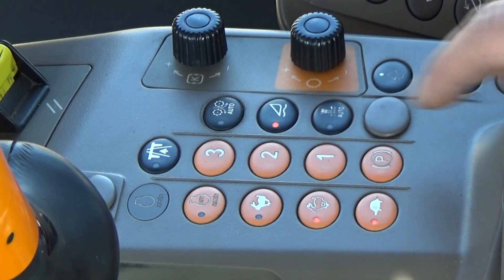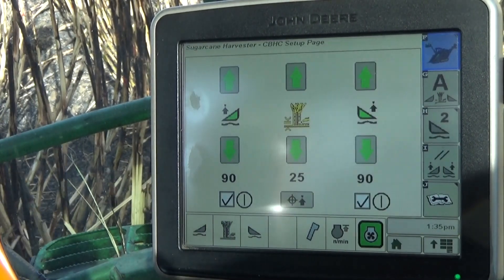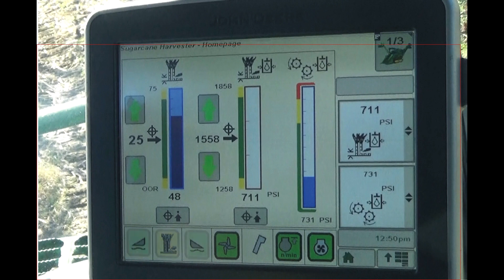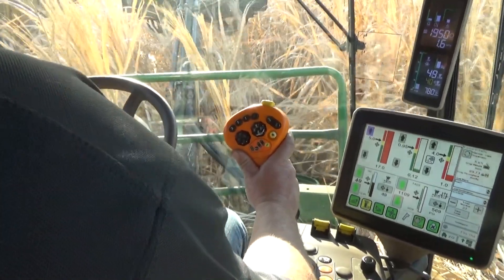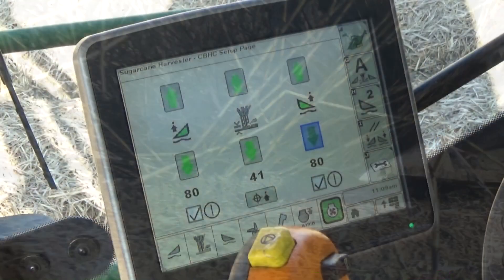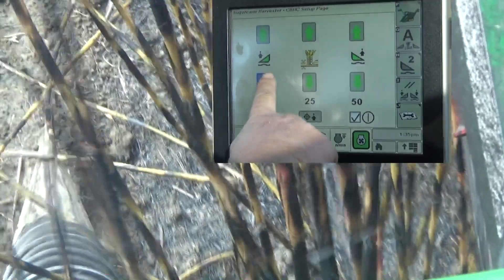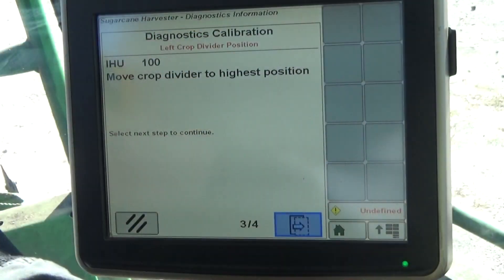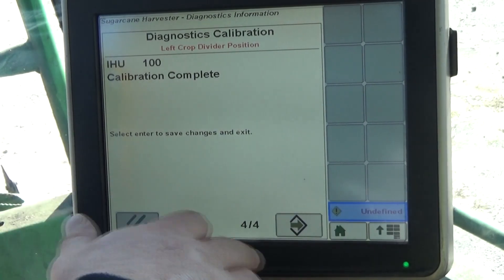CH570/670 Floating Crop Dividers and Contour Basecutter Height Control - Floating Crop Divider Setup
Floating Crop Divider setup for the John Deere CH570 and CH670 Floating Crop Divider and Contour Basecutter Height Control System